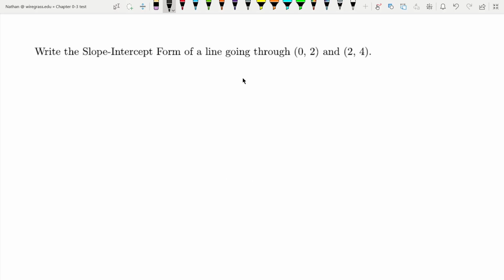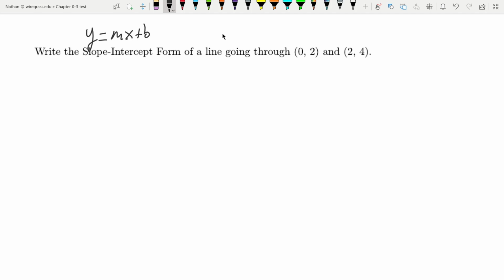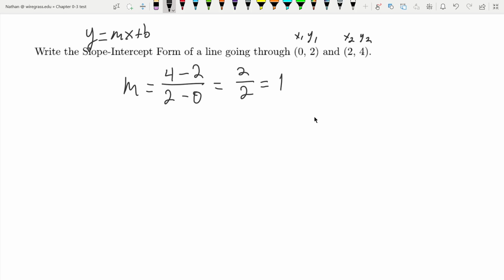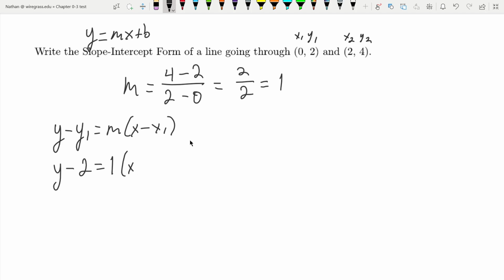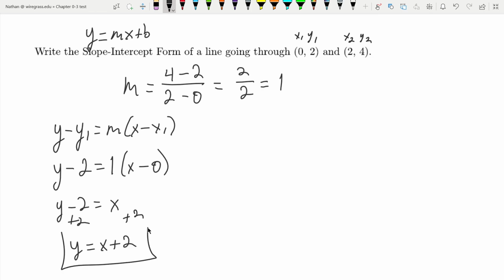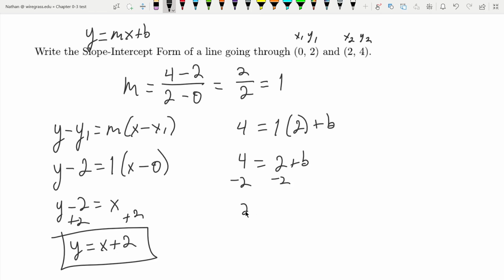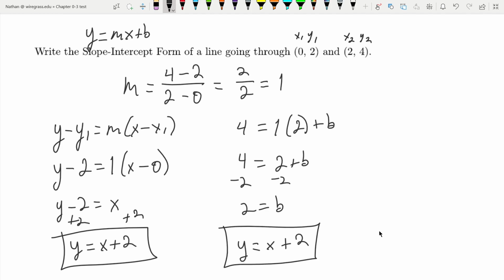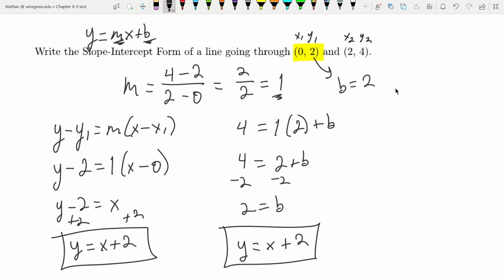Test Solutions - Graphing (Cumulative #14)